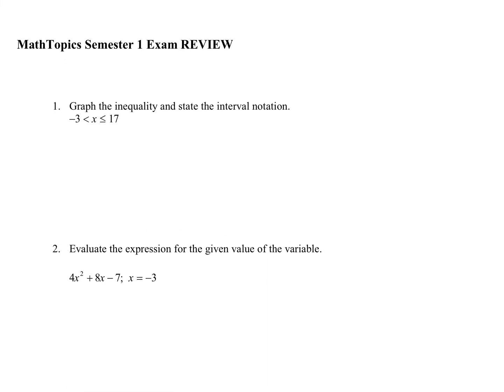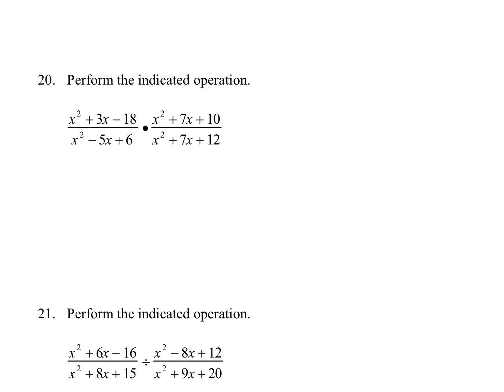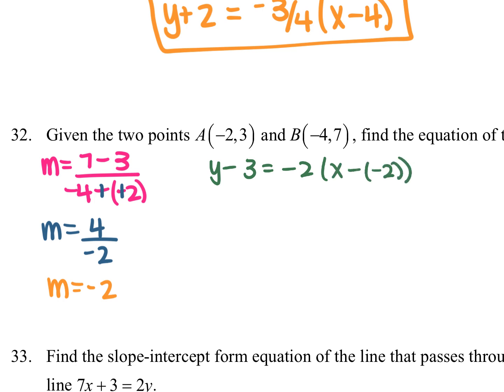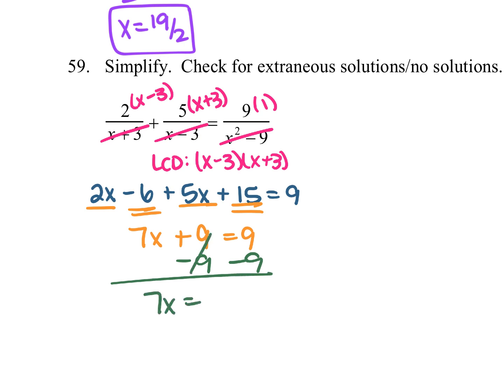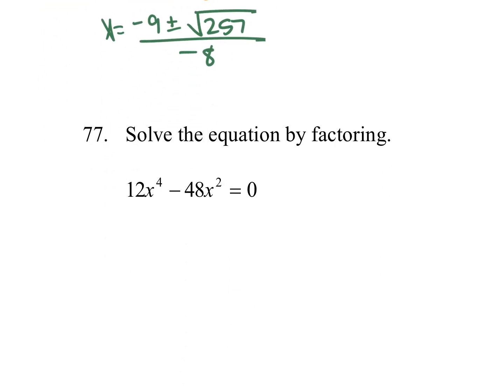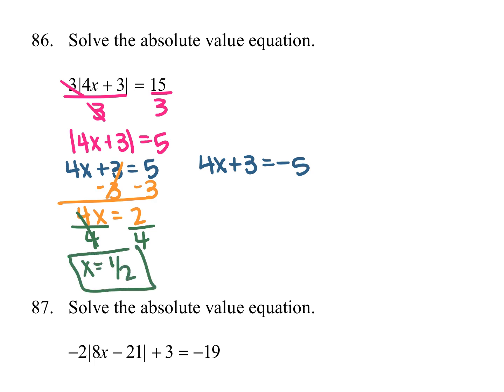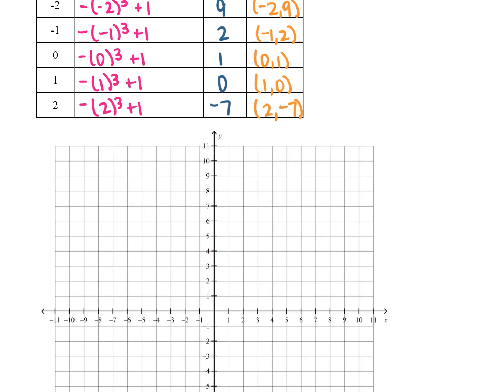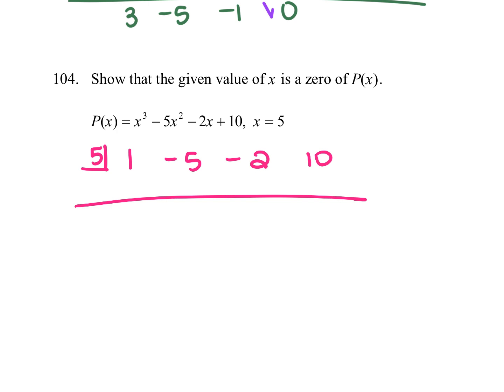MathTopics_Sem1Exam_REVIEW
MathTopics